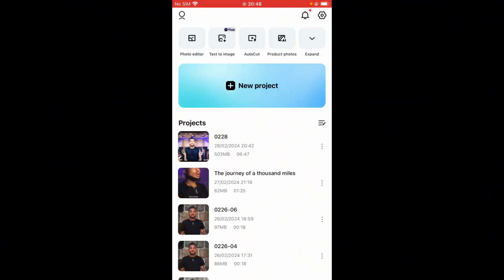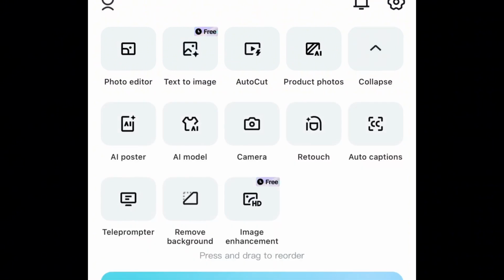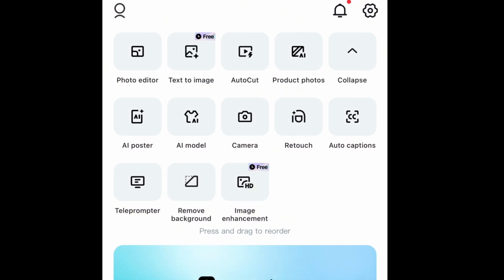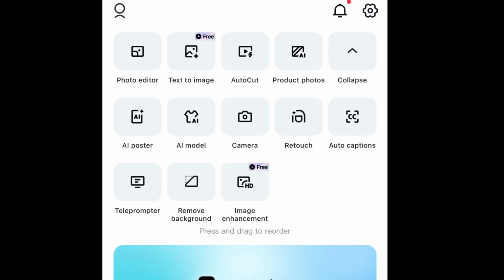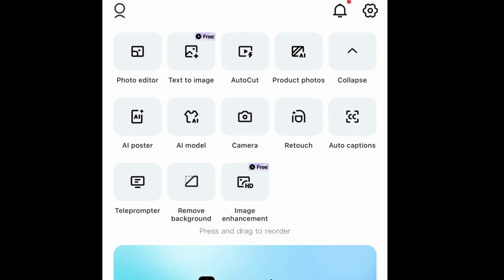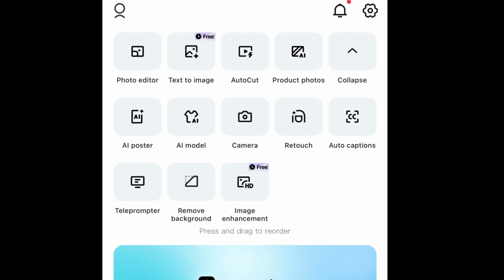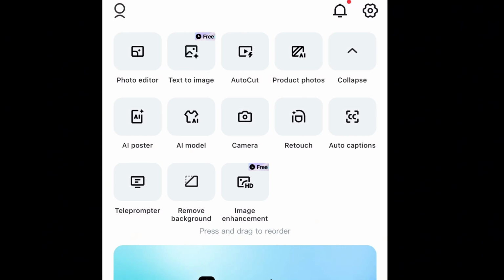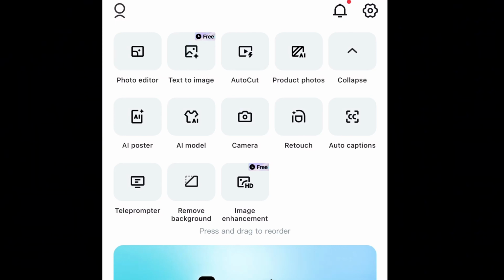How Capcut Camera Helped My YouTube Journey. Think Media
Capcut tutorialcapcut tutorial
Capcut esit on phone
Capcut teleprompter
Capcut overlay trick
Capcut esit tutorials
Capcut tutorials
Capcut ai video editing
 Capcut edit